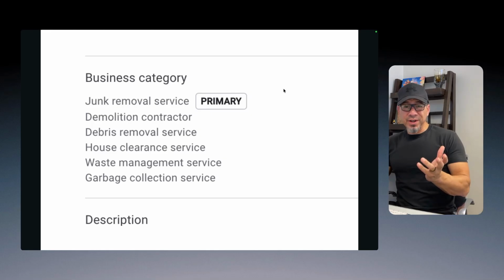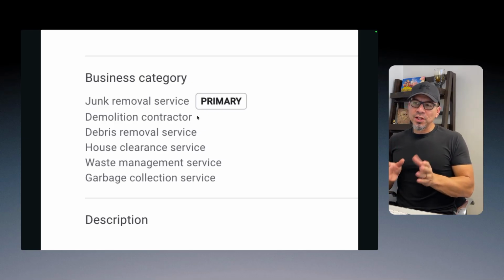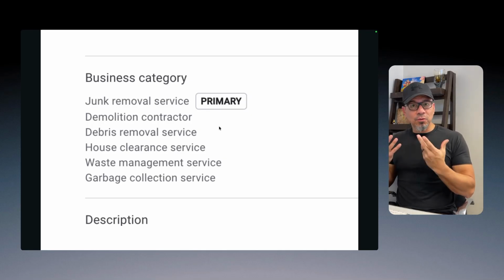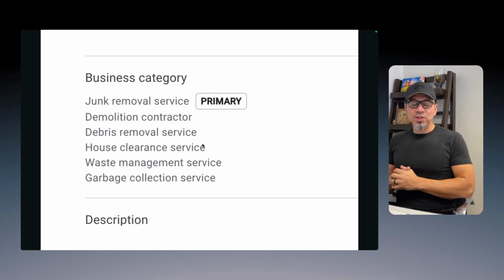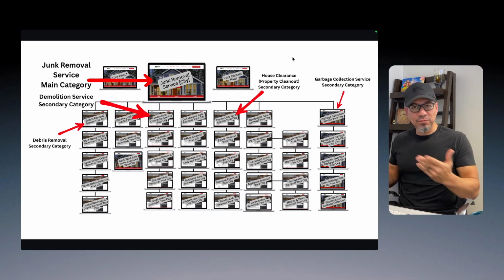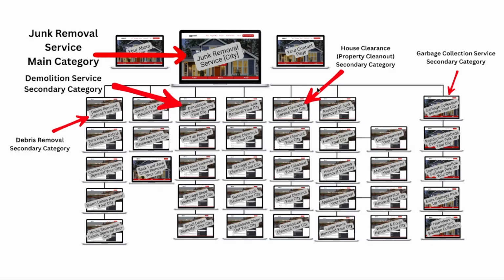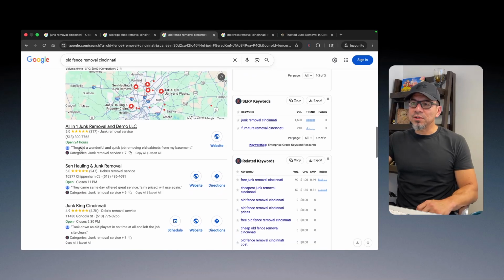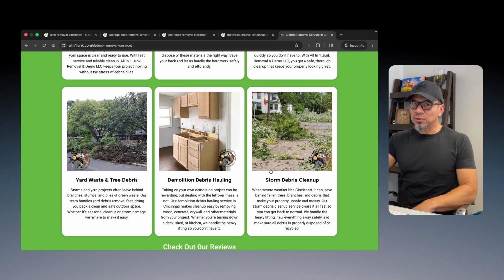The Google Categories Every Junk Removal Business MUST Select to Rank Higher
Most junk removal businesses pick the wrong Google categories and never realize it is hurting their rankings. In this video, I show you the exact categories you should be selecting to get better reach, better visibility, and more free organic leads from your Google Business Profile. Once you follow this strategy and match your website pages to the categories you choose, Google will see you as the expert in your area and push you higher in the search results.